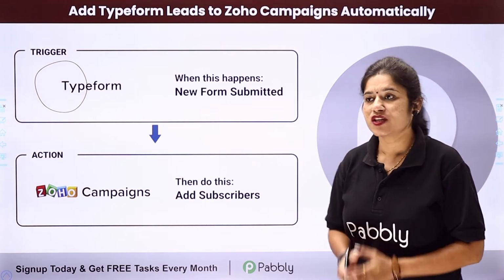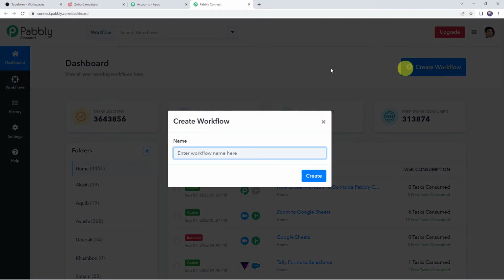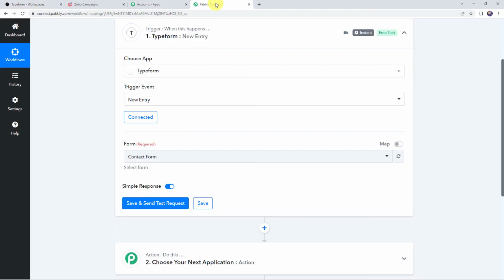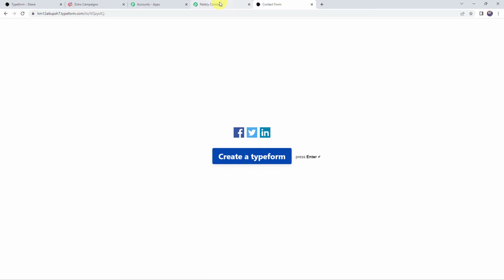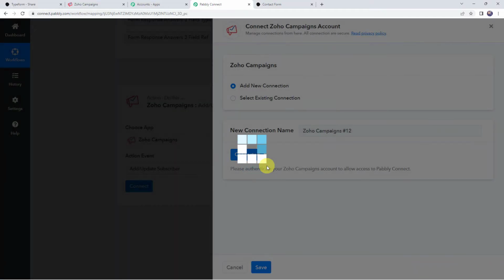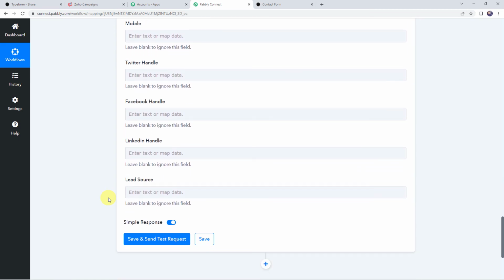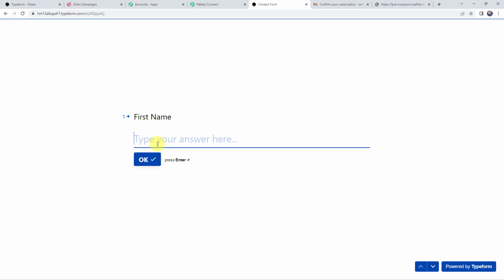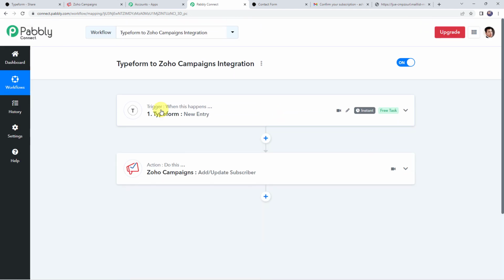How to Add Typeform Leads to Zoho Campaigns - Typeform Zoho Campaigns Integration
In this video, we will learn how to Automatically  Add Typeform Leads to Zoho Campaigns | Typeform  Zoho Campaigns Automation with the help of Pabbly connect